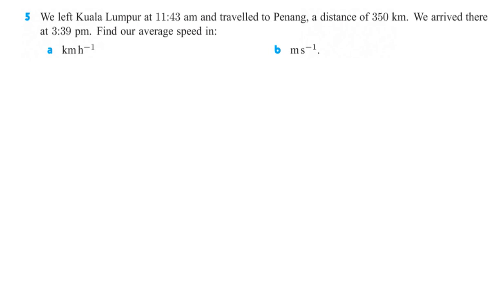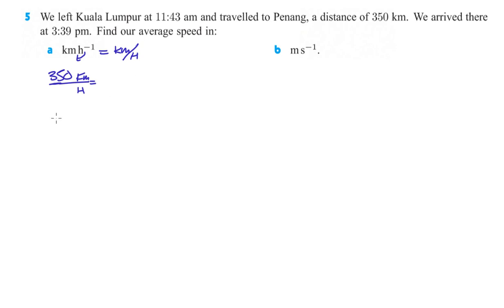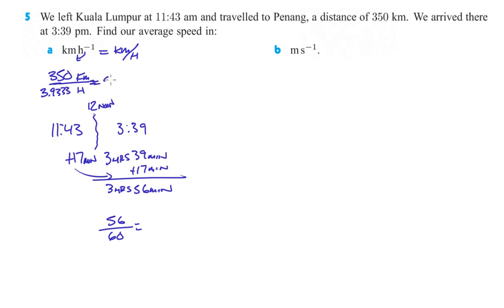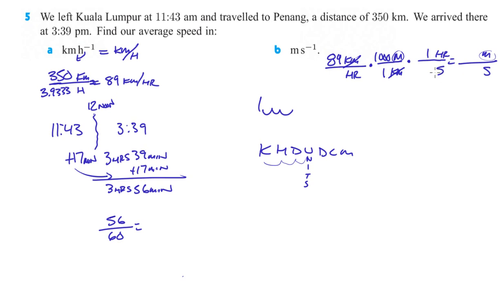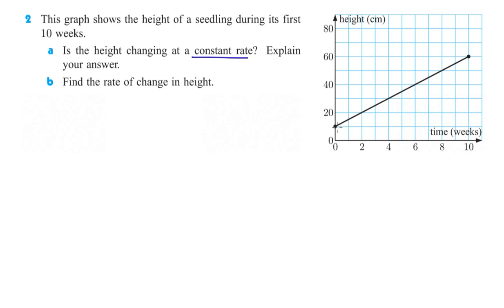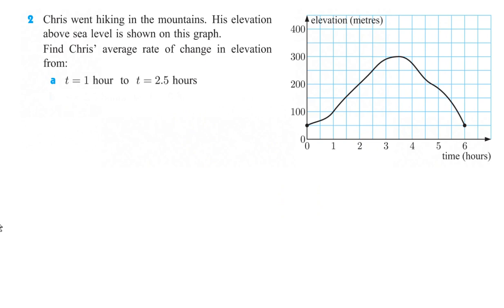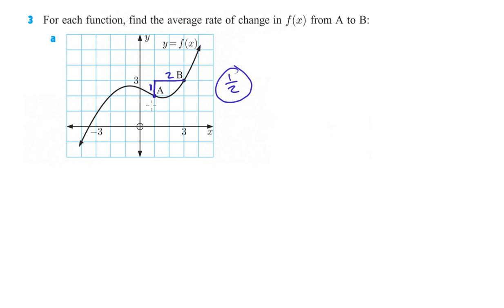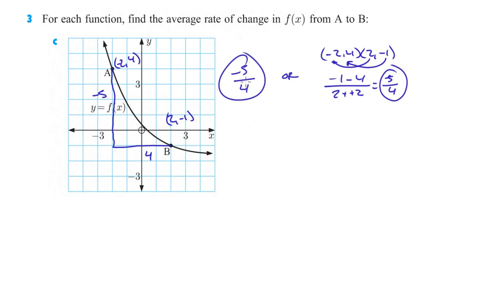10A Worked Problems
5a 0:07
5b 3:18
2a 5:16
2b 5:43
2a 6:49
3a 8:06
3c 8:53